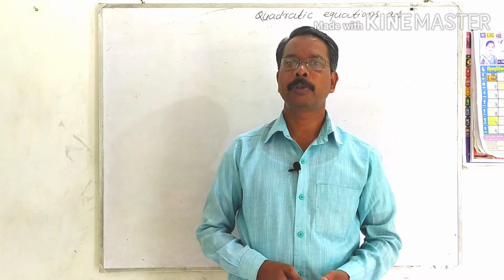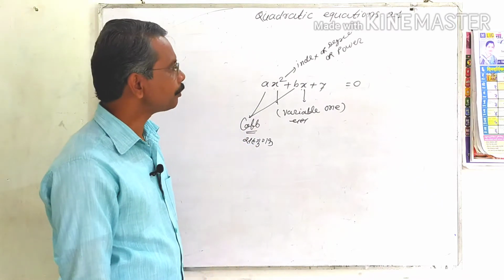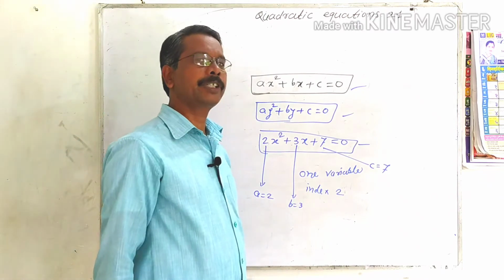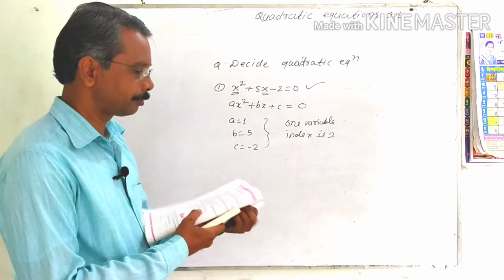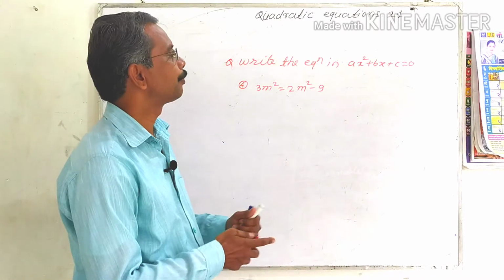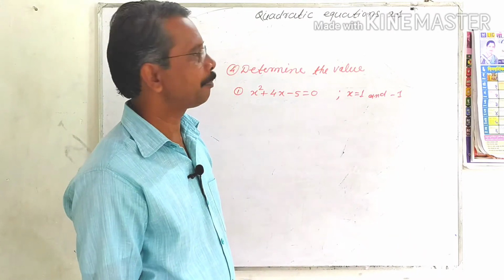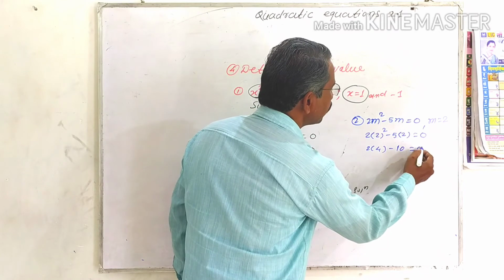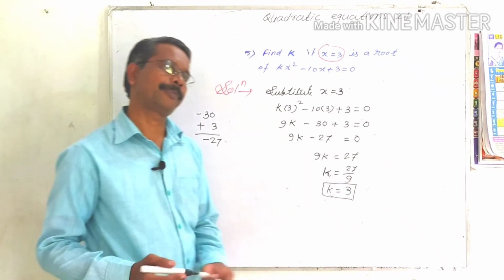MATHEMATICS CLASS 10. QUADRATIC EQUATIONS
WHAT IS QUADRATIC EQUATIONS. SOLUTION. CLASS 10 , 2.1